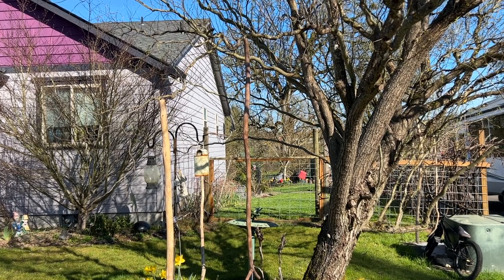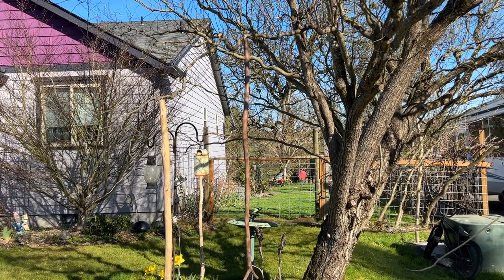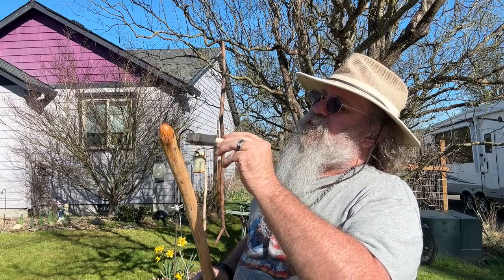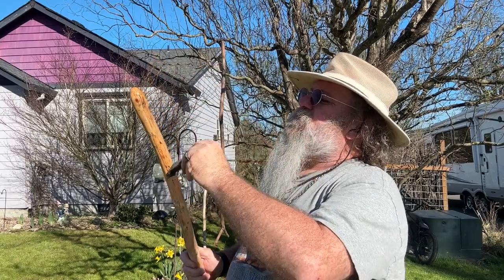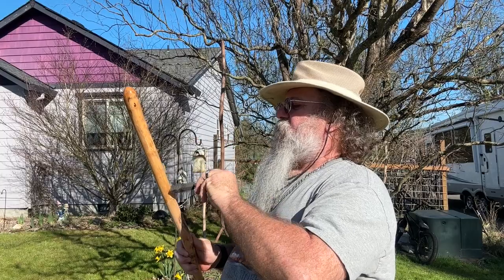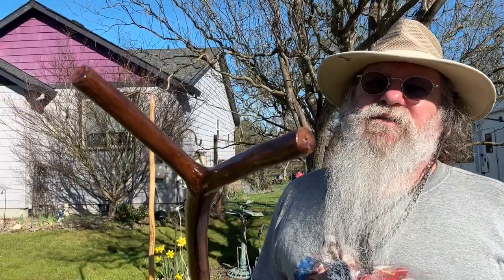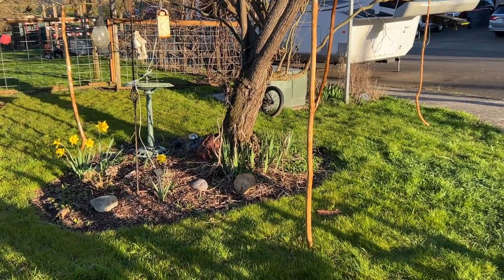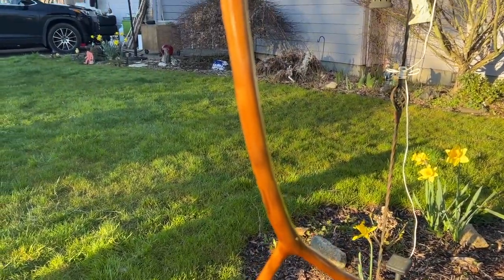Varnishing Walking sticks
In this video, we will take you through the process of varnishing walking sticks. We will varnish and apply the coats evenly, to enhance the beauty and durability of your walking sticks. Join us as we walk you through each step of the varnishing process, helping you create a professional-looking finish that will last for years to come. Don't let your walking sticks go unprotected - learn how to varnish them like a pro. Watch the video now and start elevating your woodworking skills today!